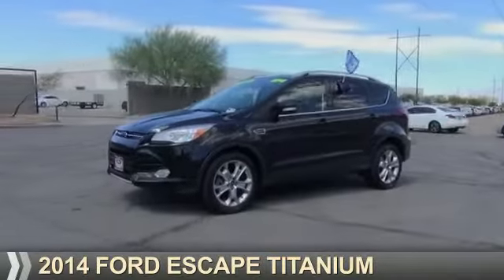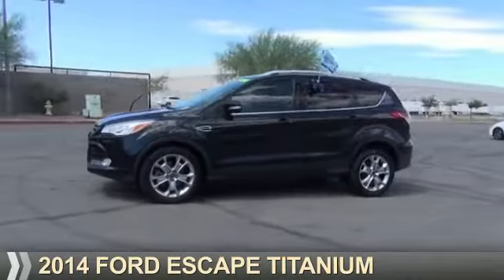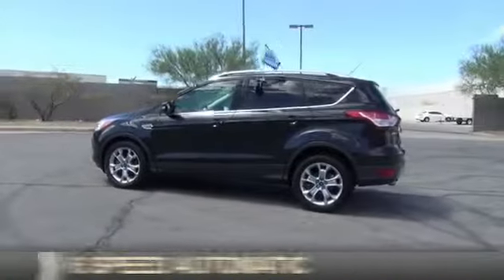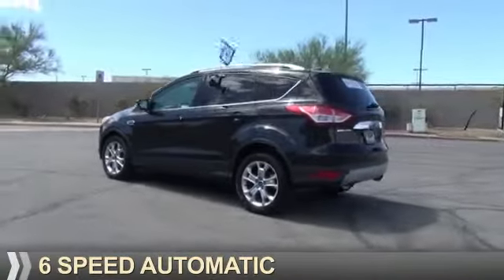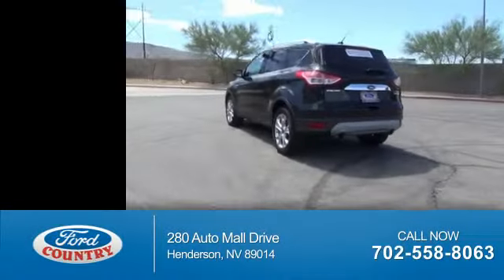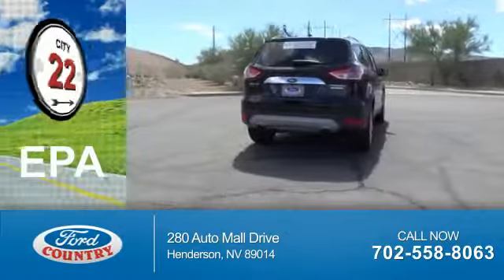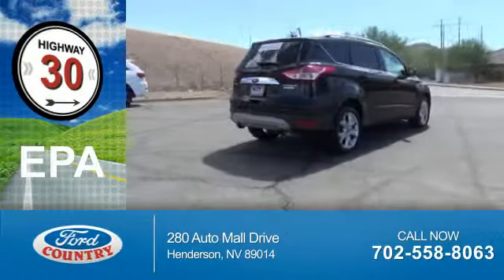2014 Ford Escape P8150 - Henderson NV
Year: 2014
Make: Ford
Model: Escape
Trim: Titanium
Engine: 2.0 liter cylinder FWD
Transmission:
Color:
Mileage: 20618
Address:
VIN:1FMCU0J99EUB02066